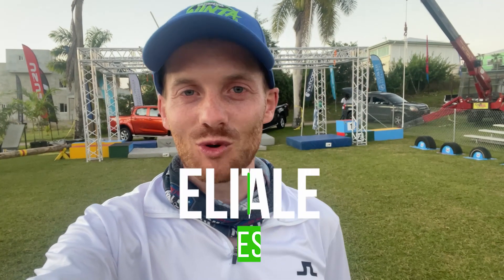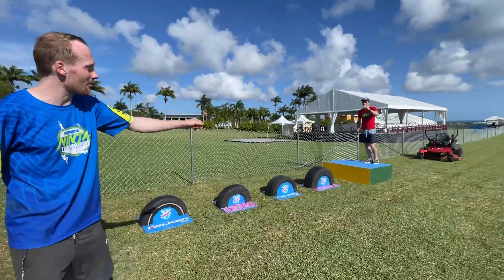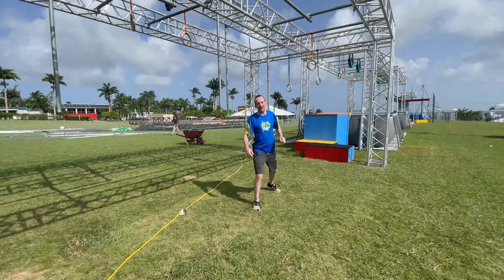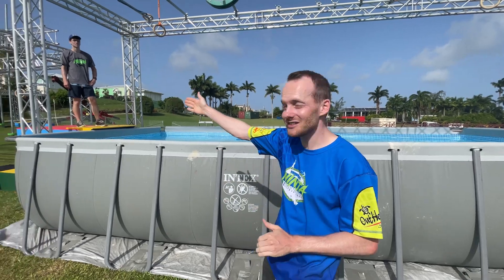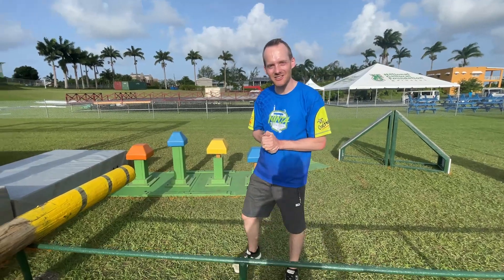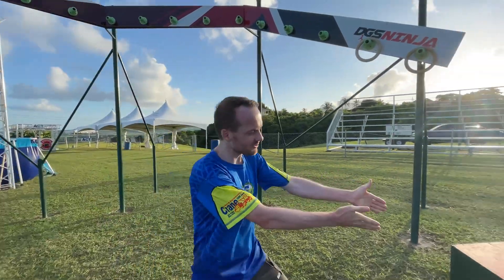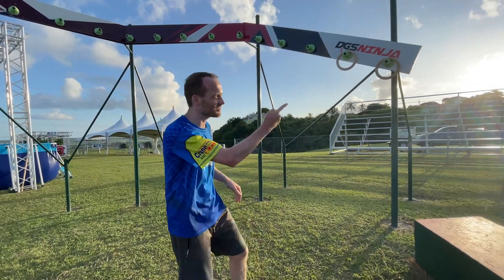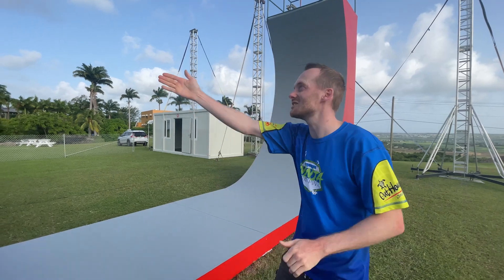BNT 2024 Rules - Elite Male Division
BNT 2024 Course Rules for Elite Male Division